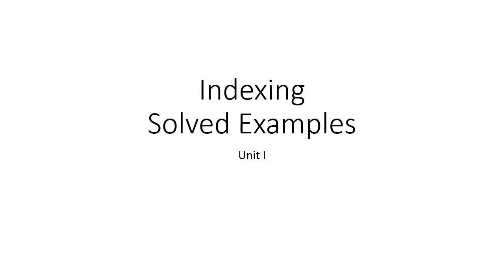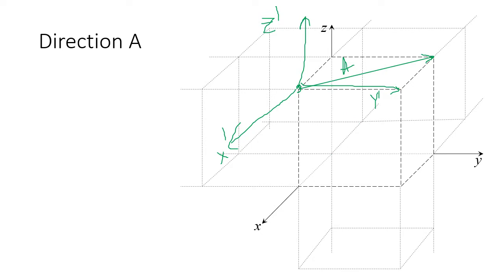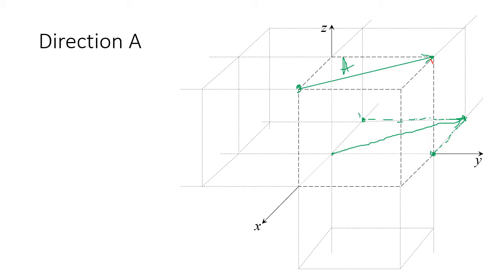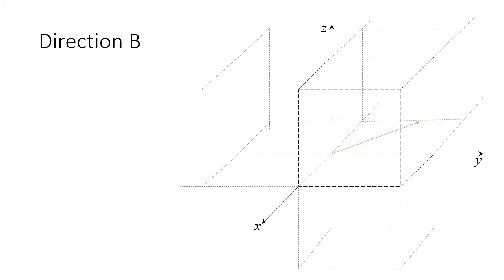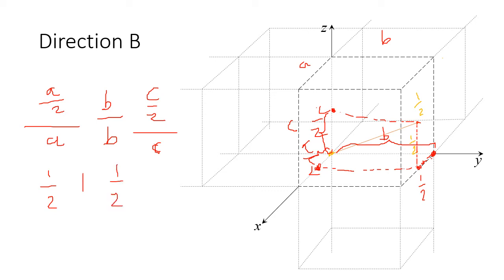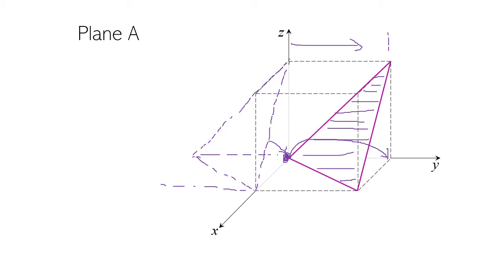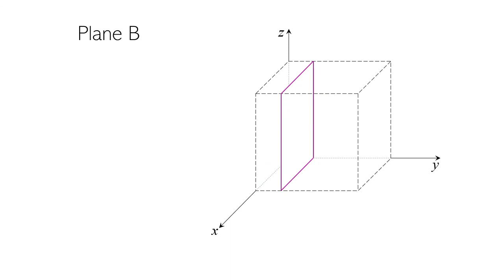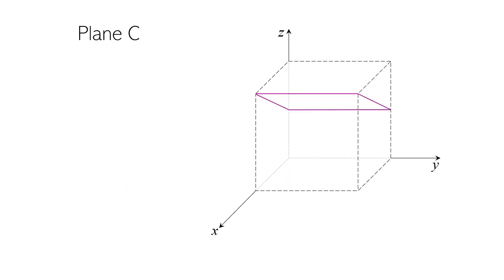Indexing Solved Examples_3